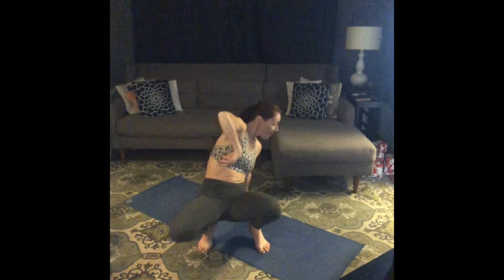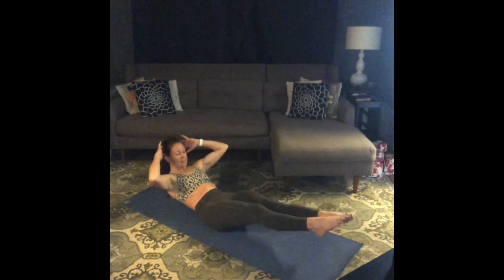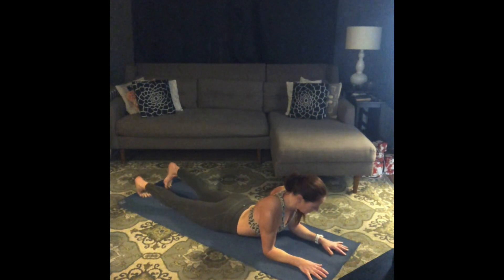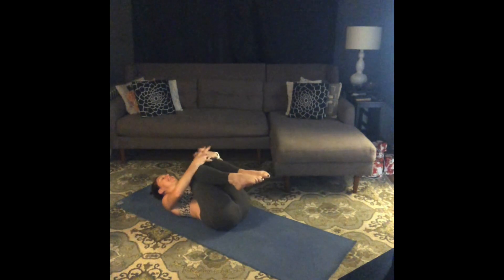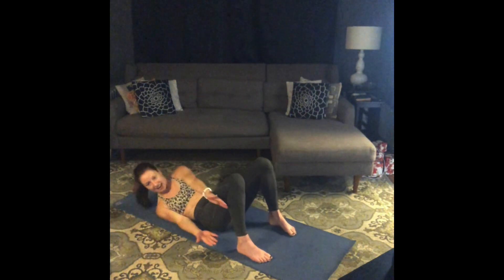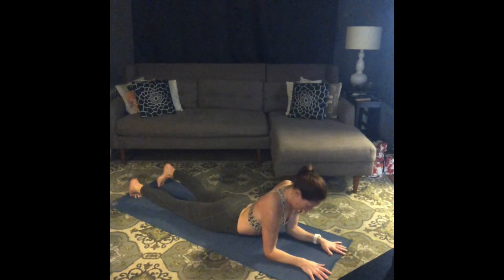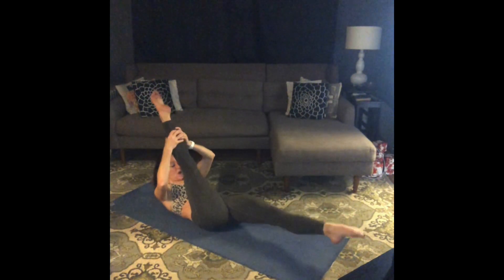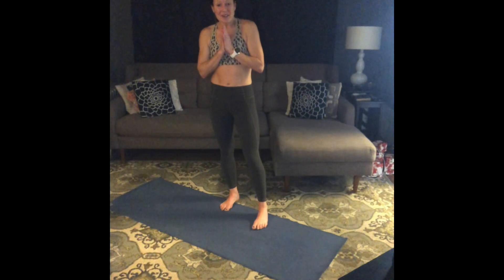Abs-30mins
30mins hard core and abdominal exercises